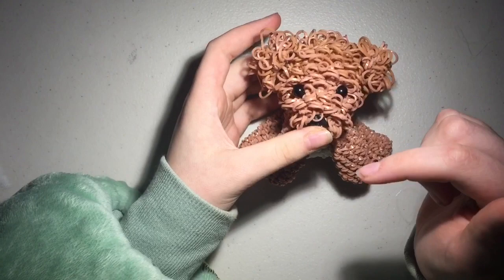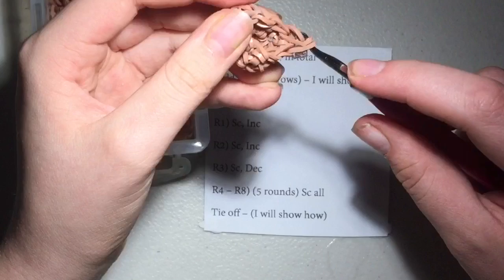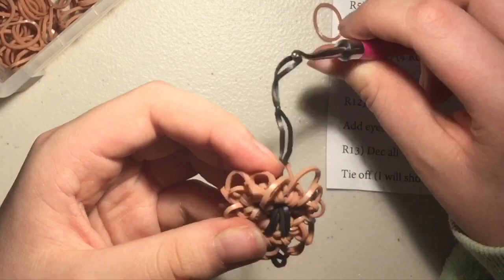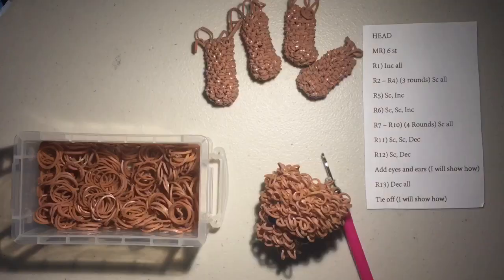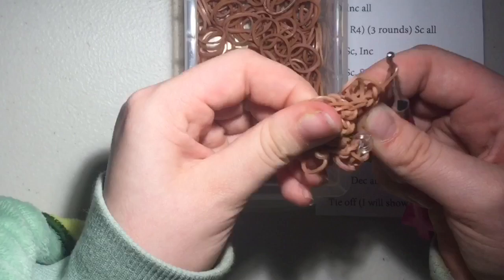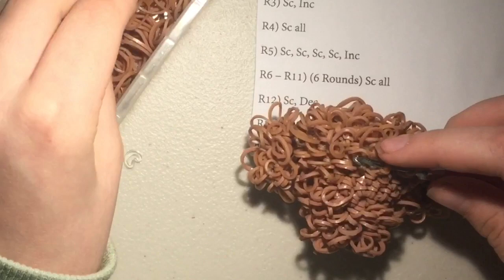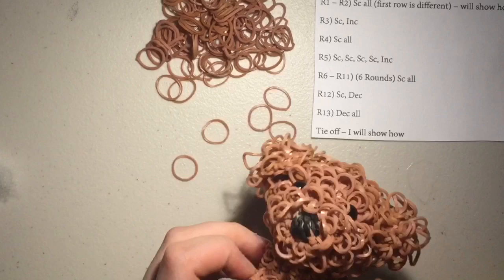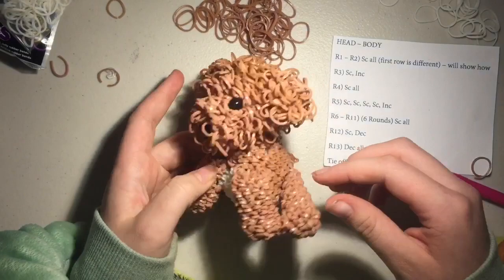Dog/puppy | loomigurumi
Be sure to tag me @creat_ivityiskey on Instagram so that I can see your creations!

This design is not to be remade, copied and posted anywhere in any, way shape or form unless you have permission from me.
Making it and tagging
me in a post on insta is ok, ofc